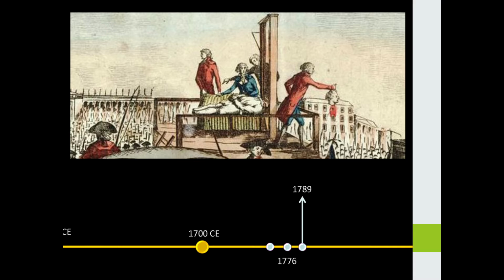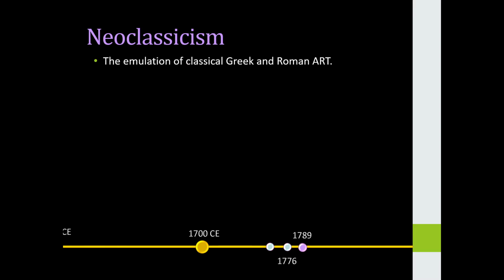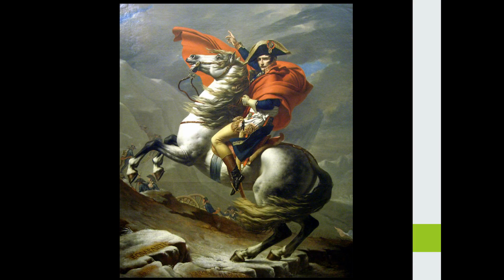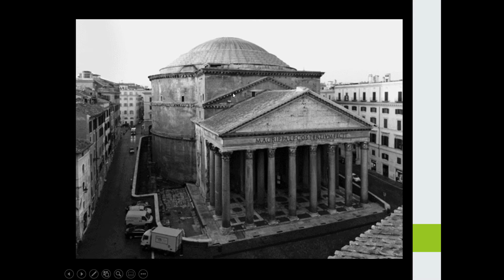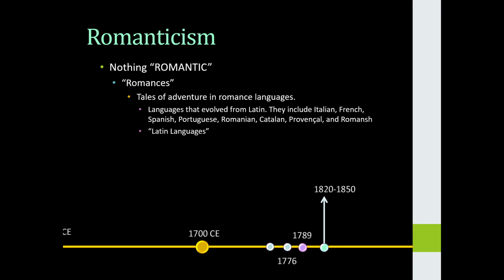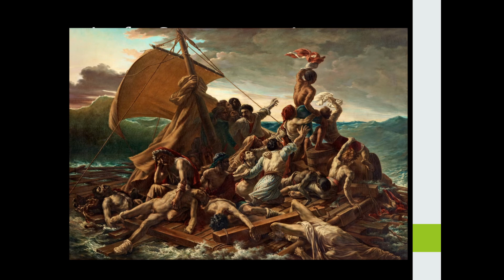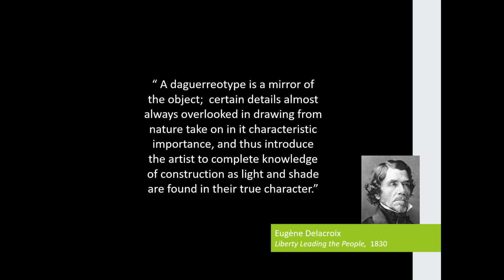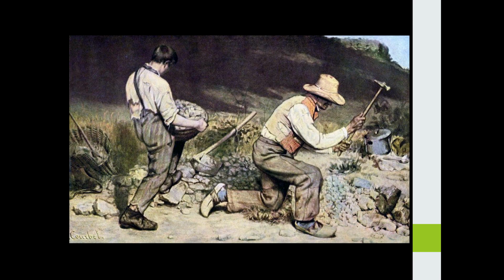PowerPoint Late 18th C and 19th C